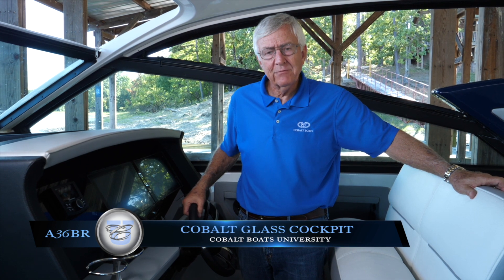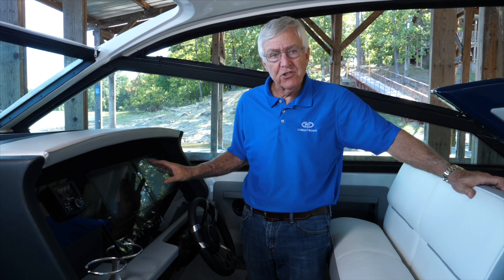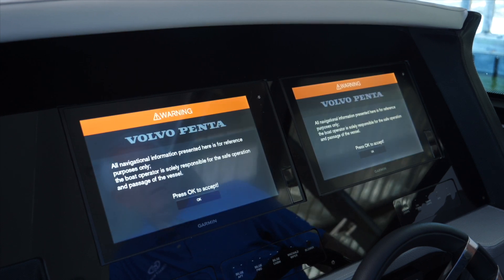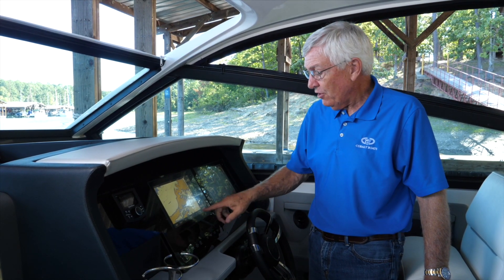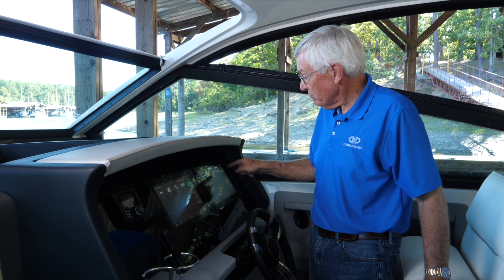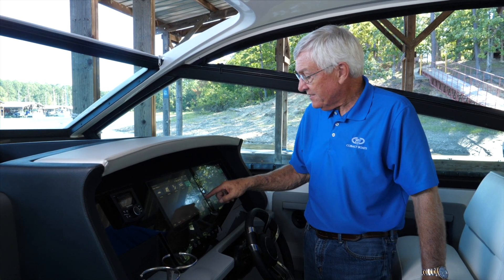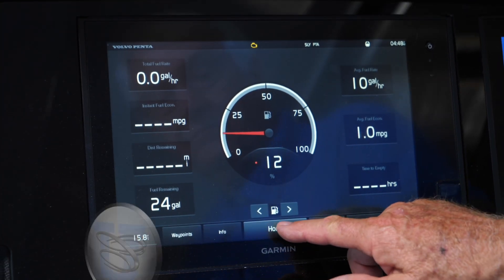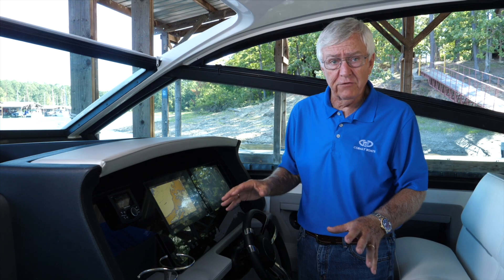Class Cockpit, returning to the factory settings.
An introduction to the Cobalt Glass Cockpit, and how to get back to the factory settings if you don't like how the instrumentation has been rearranged.